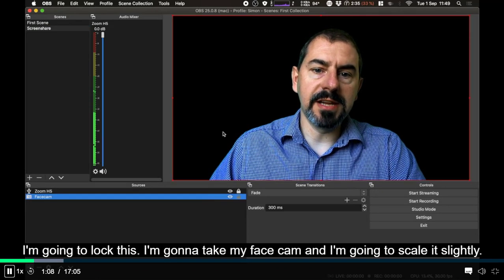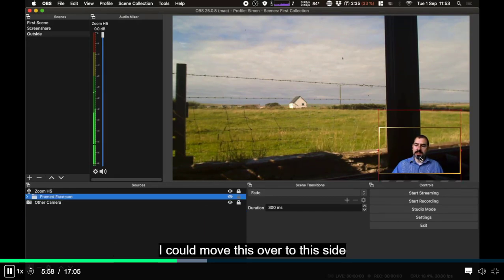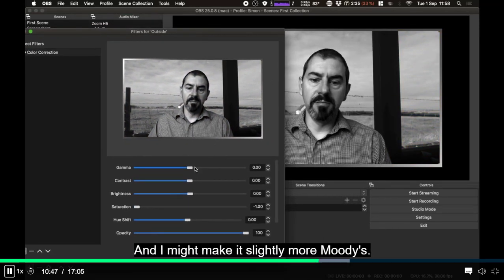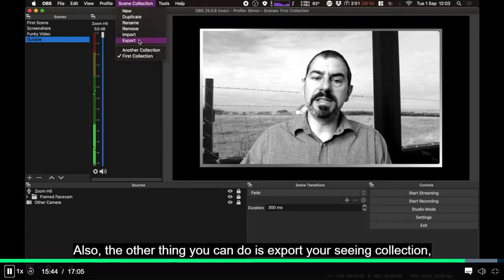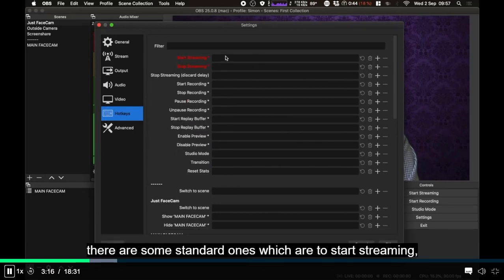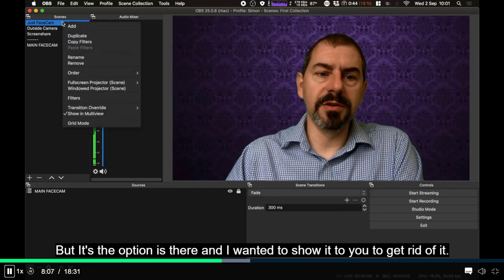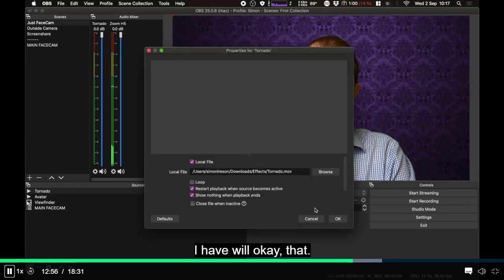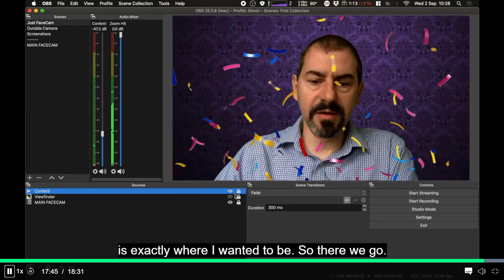OBS Studio - The Really Really Simple Guide to Getting Started 03